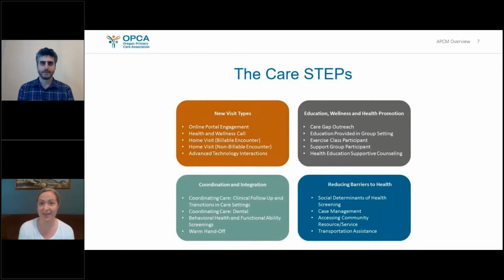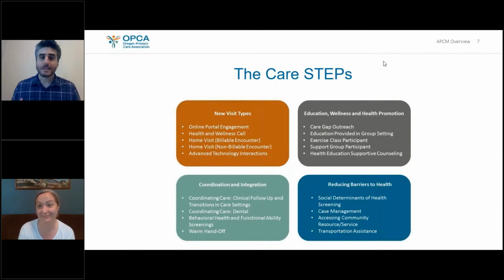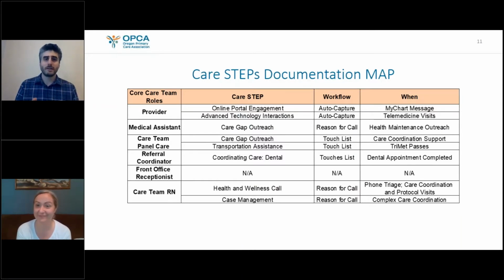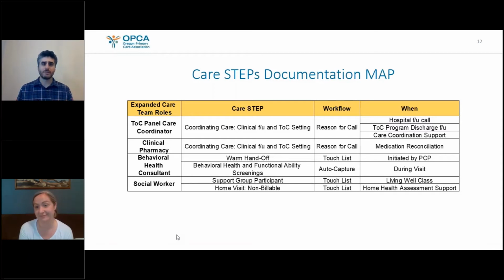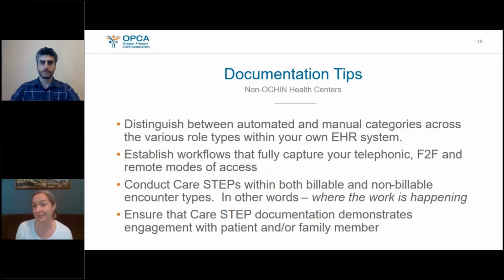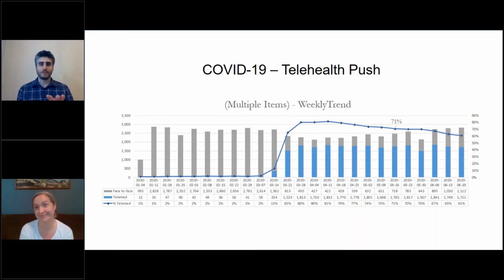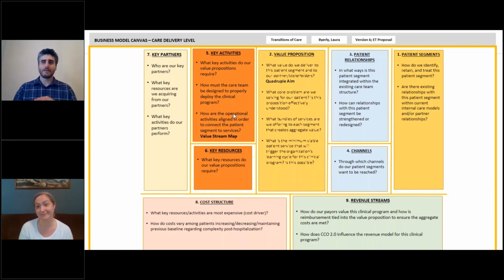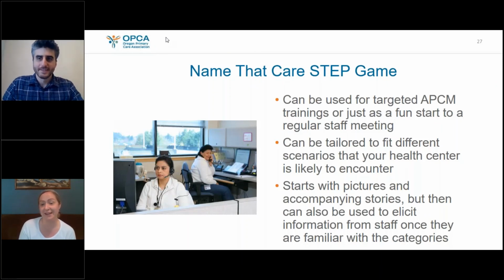APCM Virtual Care STEPs Module 2